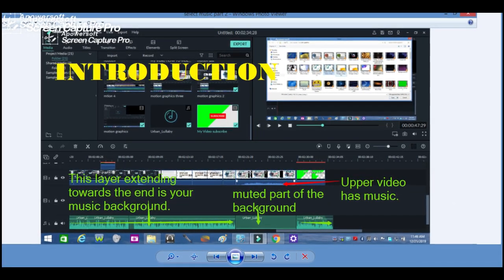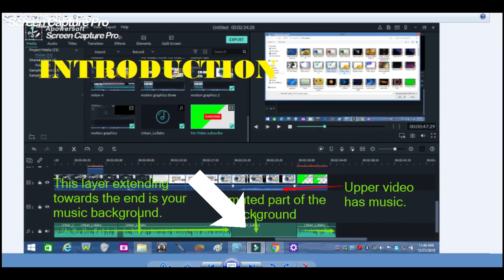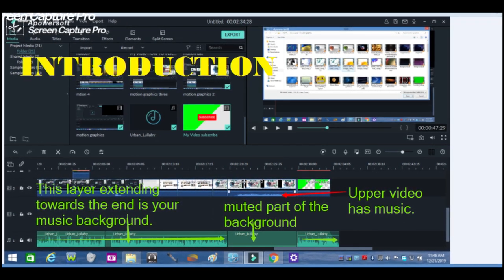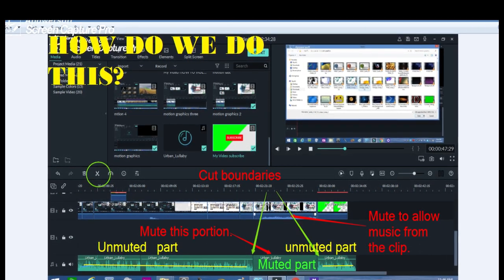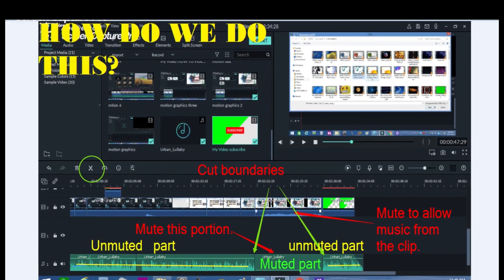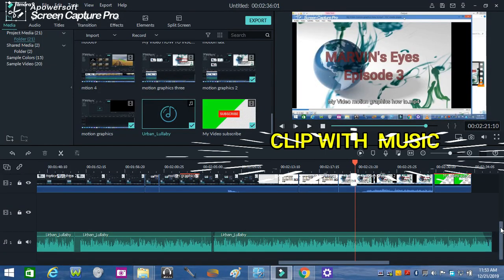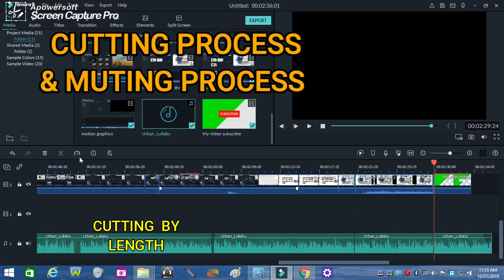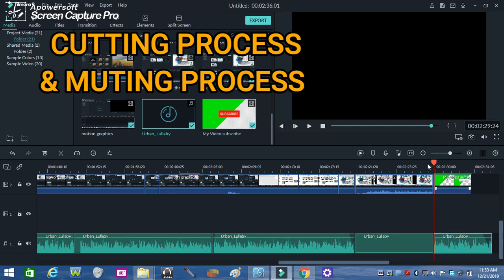HOW TO ADJUST VIDEO CLIP & BACKGROUND SOUNDS IN MAKING VIDEOS.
SIMPLETECH  Episode 16  explains how to adjust video clip sounds and background sounds during video production using Filmora 9. The demonstrations contain graphics and video to show how to do this in simple steps.

This video relates to sound effects
adjust sound effects
adjust music background
manage sounds
sound editing Filmora 9
Basics of Filmora 9
How to use sound effects
How to use music background
ALternate video sound and music
Alternate video's  music
remove background music filmora
filmora tutorial background music
filmora background music change
background music for filmora
audio settings /voice over

This video was made  through the aid of free copyright  music, sound effects, motion graphics, footage, and images  from  the sites below.